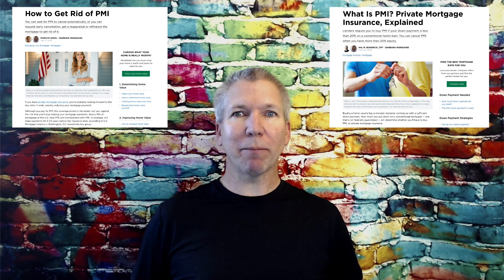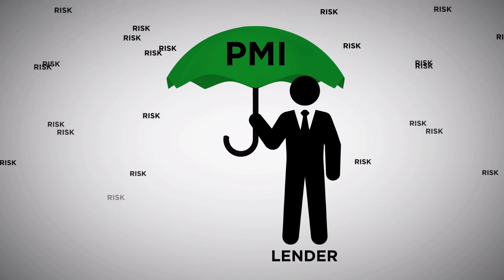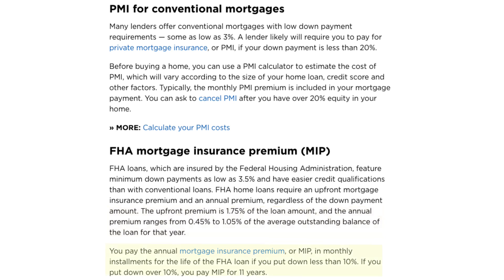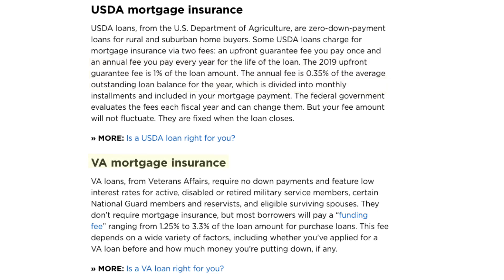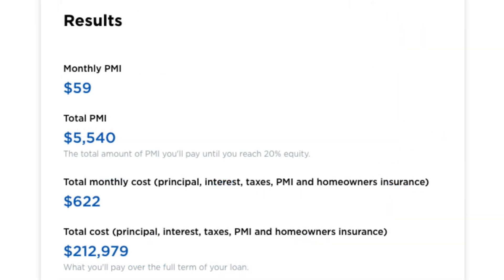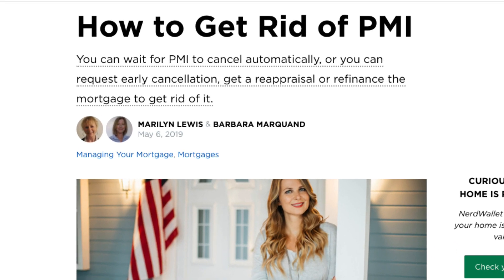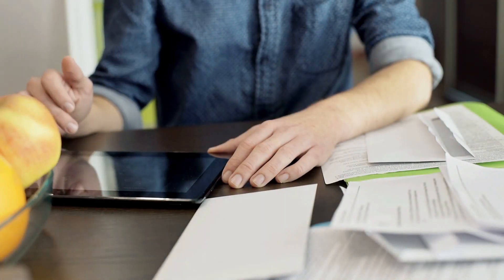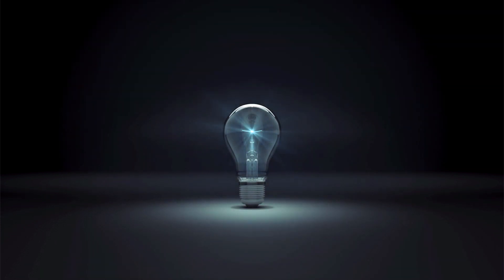Private Mortgage Insurance | What Is PMI | Avoid, Get Rid Of It FAST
Private Mortgage Insurance (PMI) is a type of insurance you will be required to pay for if you apply for a loan with less than a 20% down payment. PMI protects the lender, not you, if you stop making payments on your loan. There are a variety of insurance companies that provide PMI and only has one purpose, to eliminate any risk from the lender in case you default on your mortgage. If the value of your home received from a foreclosure sale is less than the amount owed on your loan,  PMI will cover the difference so that the lender does not lose money. It should be your goal to eliminate PMI as quickly as possible, and stop making premium payments that only benefit the lender!

Most people are unaware, but there are 4 different types of PMI and you should  understand that depending on the type of loan you are getting, it may be called different things. PMI for conventional mortgages is added to your loan if you put down anywhere from 3% to 19%. Remember that 20% is that magic number that all lenders require to eliminate their risk.

FHA loans have a Mortgage Insurance Premium that is added to your loan in the amount of 1.75% and annual premiums will cost you another .45 to 1.05% depending on the amount of money you put down. Another gotcha for FHA Loans is that the mortgage insurance premium lasts for 11 years if you put less than 10% down, which the majority of borrowers usually put down the minimum of 3.5%.

Not often used is the United States Department of Agriculture Loan, which offers a 0% down payment to those who qualify, but they also charge a 1% guarantee fee and an annual fee of .33% per year. Finally the Veteran’s Administration or VA Loan which is used by our men and women in the armed services to buy homes with no money down. Most people believe that VA Loans have no PMI, which is incorrect. Instead on monthly mortgage insurance, there is an upfront Funding Fee that is added to the loan and paid back during the entire term of the loan, which is typically 30 years.

Now let’s calculate how much extra the typical PMI payment is  when added to your loan. If you put down 5% on a $100,000 loan, what would be the typical PMI?! And if you’re loan amount is a lot more, say $500,000, you can just multiple the total amount by 5x. The extra monthly expense is $59 added to your payment each month if you were purchasing a $100,000 home. Of course, if you were purchasing a $500,000 home, then that cost would be multiplied by 5, and be approximately $300 per month. Needless to say, there’s No Reason to pay that extra $5,540 or any amount per say because the sole beneficiary of PMI is the lender, not you. So how do you get rid of it as quickly as possible?

There are 3 ways to get rid of PMI, and the fastest way to eliminate it can be done in just over 1 year. Why does it take at least a year, because all lenders require a “seasoning” period before they will re-appraise a property. The real reason is that they want to make some money from your payments.

My real estate advice from over 20 years in the business is to have 2 contractors make bids for home improvements. Typical improvements like paint, flooring, and other cosmetic improvements are best. Then do the work yourself, and save thousands of dollars. Your goal is to improve the property by adding 20% of value through the home improvements that you do. When you get your home appraised after a year, provide the written estimate that the contractor provided, which is typically thousands of dollars more than the work the you completed, but the appraiser will use it to calculate the improved value. As long as the improvements added 20% of value, then the lender can be notified to remove your PMI.